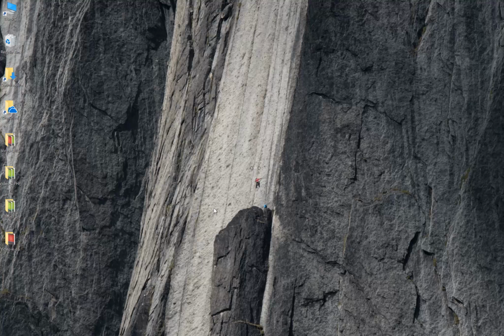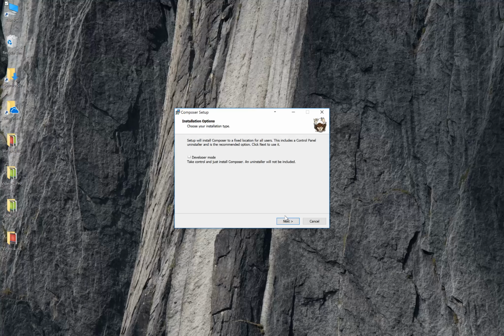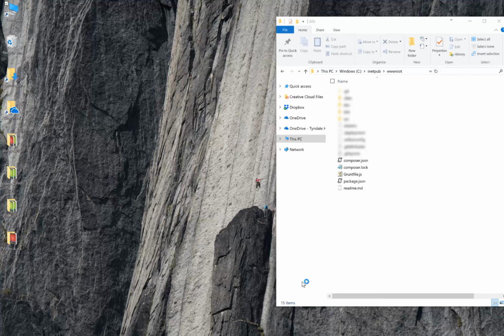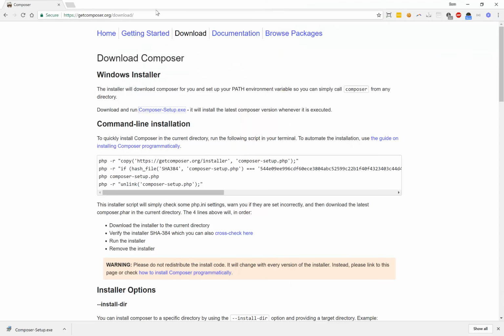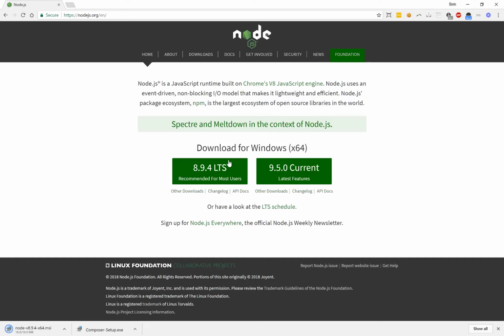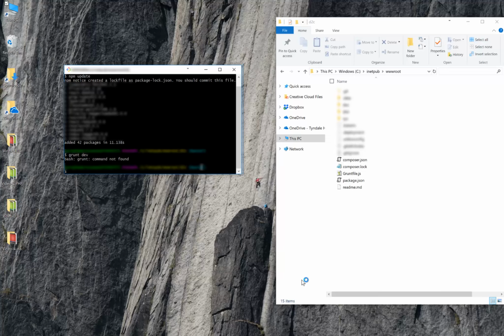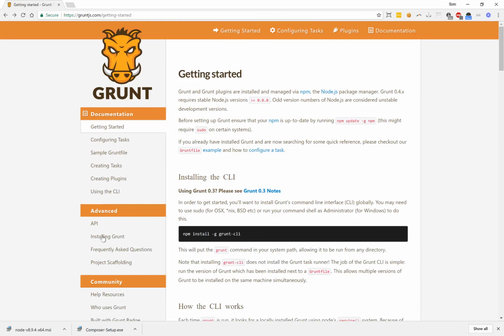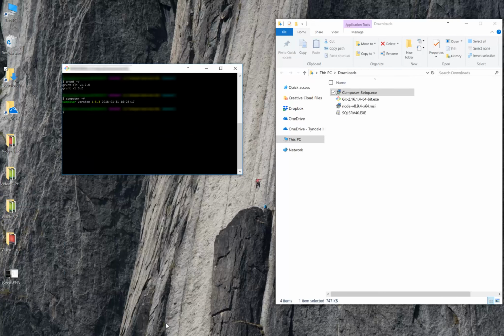Full-Stack Developer Environment Setup Pt. 5 : Installing Composer & NPM on Windows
In this 5-part video series, we go through setting up a professional full-stack development environment.  This tutorial is great for PHP developers working in a Microsoft environment.

The last video in this 5-part series.  Installing Composer and NPM.

Part 3: Install Git and using Github in Windows / Create A Local PHP Website With Custom URL